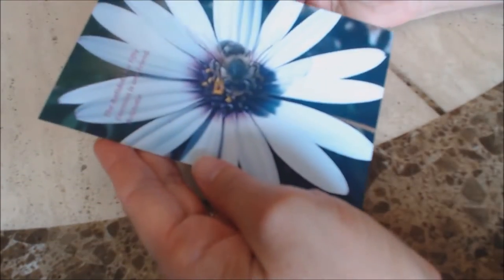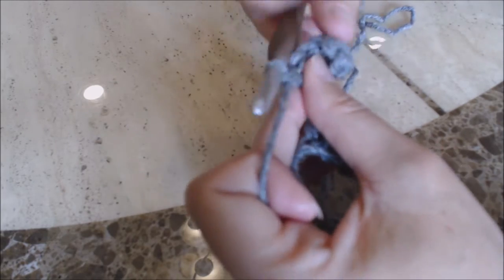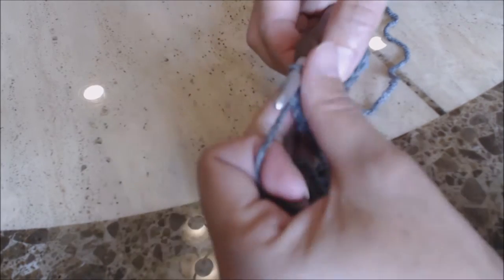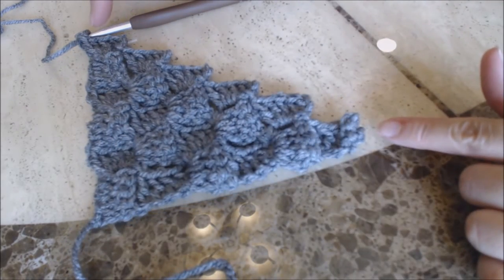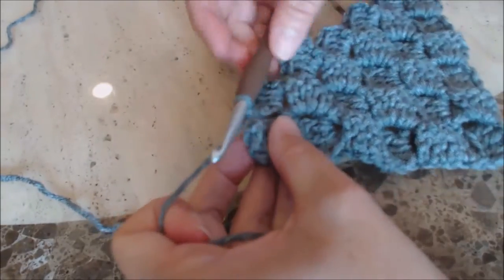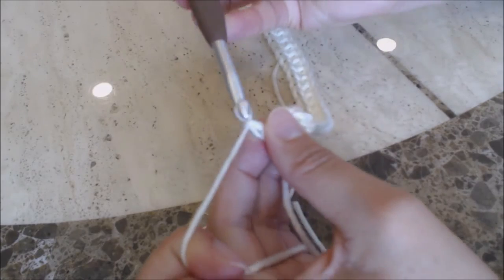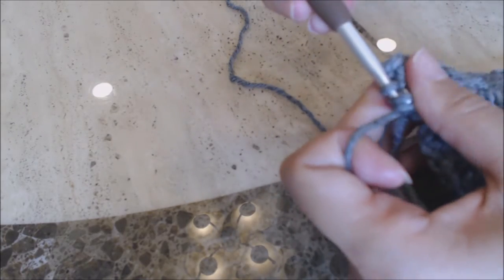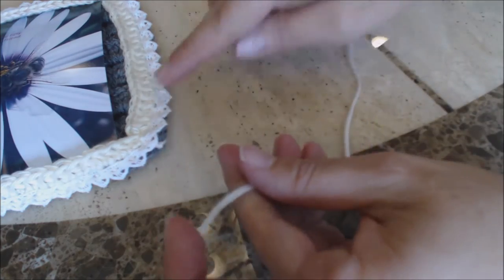Crochet Quick and Easy Beginner Picture Frame DIY Tutorial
This video will show you how to make this quick and easy beginner crochet picture frame. This picture frame would make a beautiful card for someone special, or could be hung on the wall.